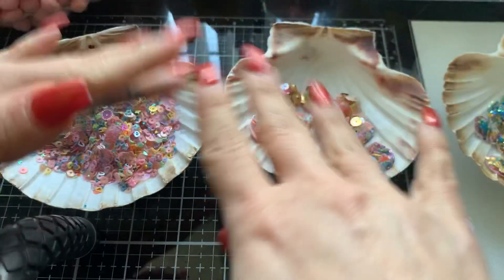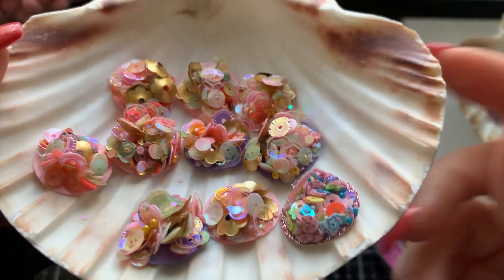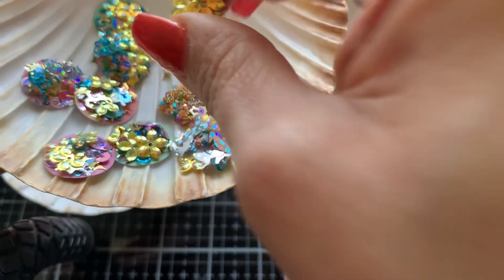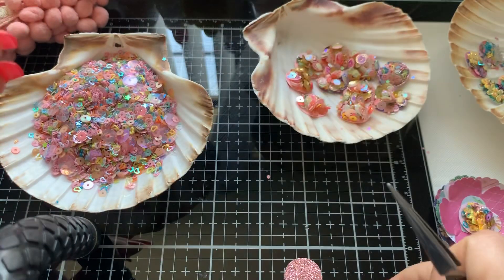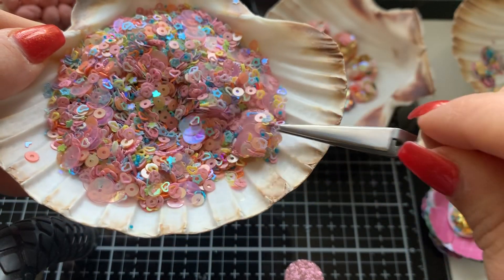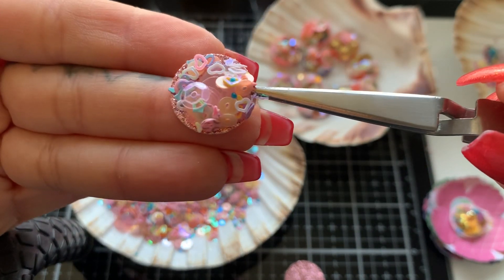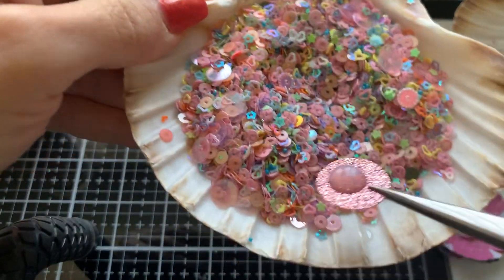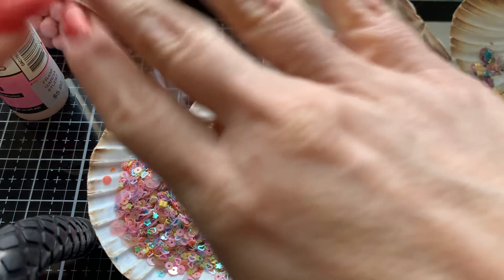Sequin Cluster Tutorial Easy Peasy